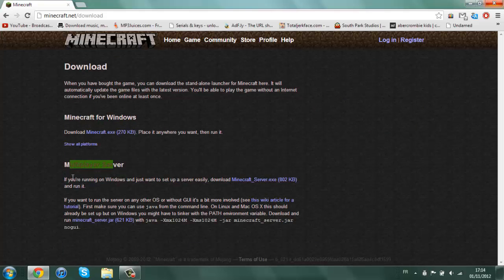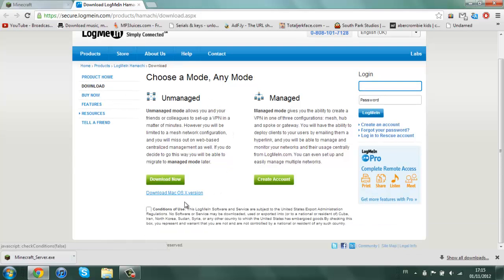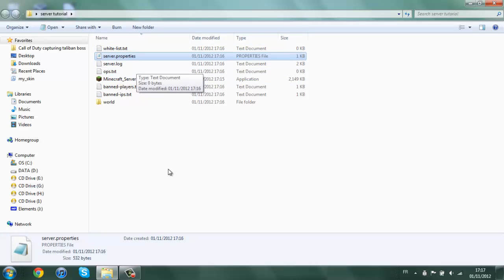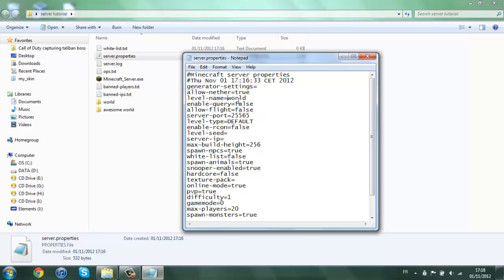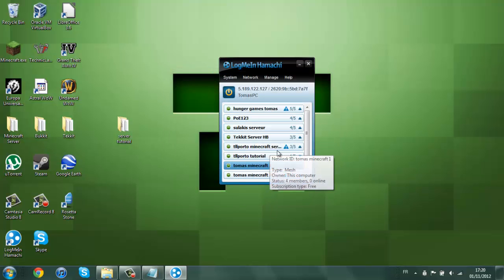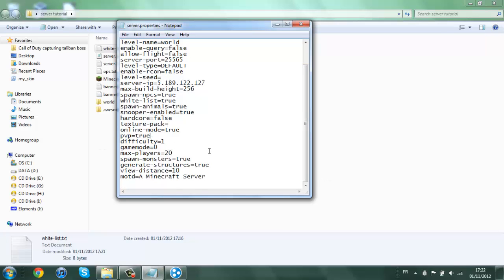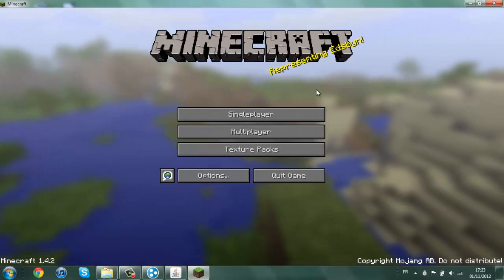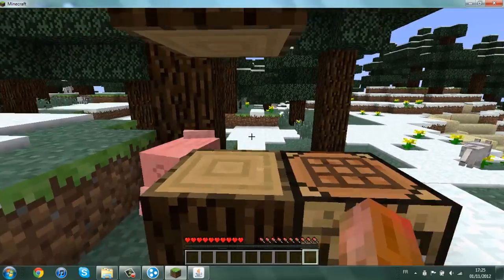Make a Minecraft Server using Hamachi! (works for cracked versions)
WORKS WITH CRACKED VERSIONS OF MINECRAFT

If you have any problems comment on this video or message me.